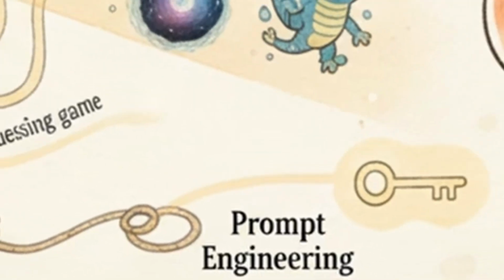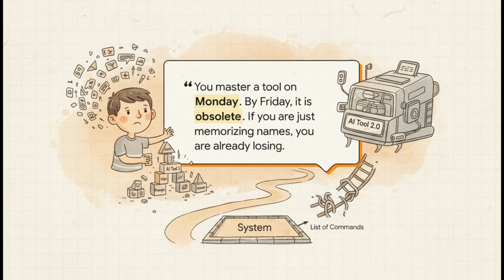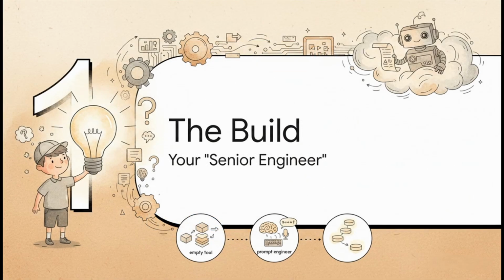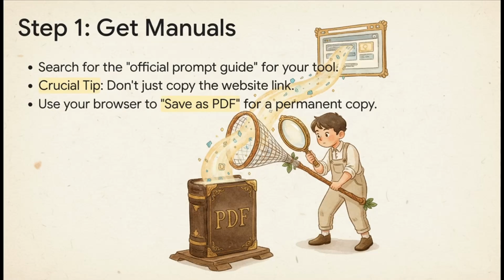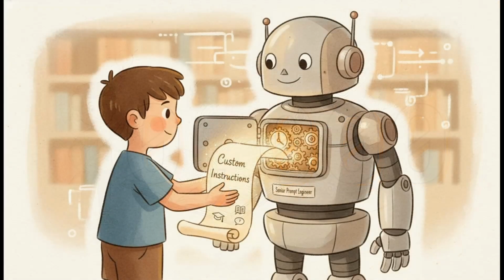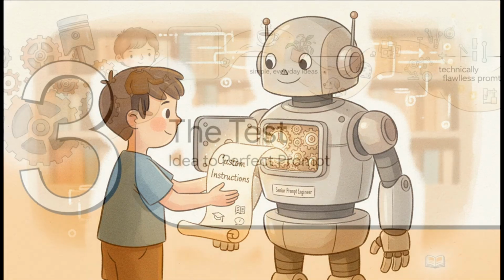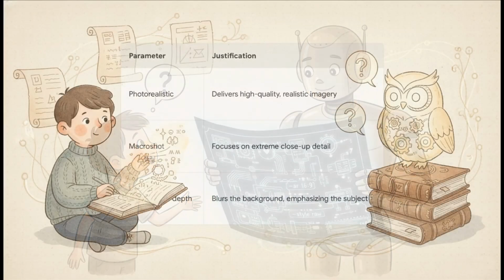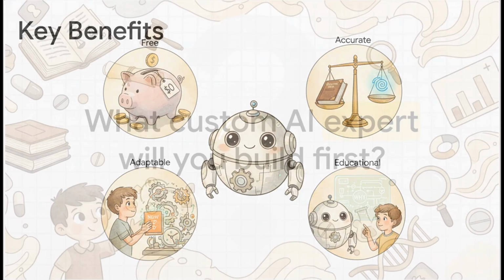Build Your Own AI Prompt Engineer 🤯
“What if you had your own personal prompt engineer?
In this video, I’ll show you how to train AI to write perfect prompts for tools like Midjourney and VEO.
By uploading official documentation…
you turn NotebookLM into an expert that follows real technical guidelines.
And the result?
A simple idea becomes a professional-level prompt — with lighting, camera angles, and precise details.
📌 What if you could train AI to write perfect prompts for you? In this video, you’ll learn how to create your own “Senior Prompt Engineer” using NotebookLM.

Instead of guessing how to write prompts, you’ll use official documentation (PDFs) from tools like Midjourney and VEO to guide the AI. This allows you to generate highly accurate, technical, and professional prompts every time.

🚀 In this video, you’ll learn:

What a Prompt Engineer is and why it matters
How to upload official documentation into NotebookLM
How to set up a Custom Persona (up to 10,000 characters)
How to make AI behave like an expert prompt engineer
How to generate precise prompts for AI tools
How to improve image and video outputs dramatically

🎬 Visual Tip:
Watch how a simple idea transforms into a professional-grade prompt including:

Lighting setup
Camera angles
Style and composition
Technical parameters

💡 Perfect for creators, designers, marketers, and anyone working with AI tools.